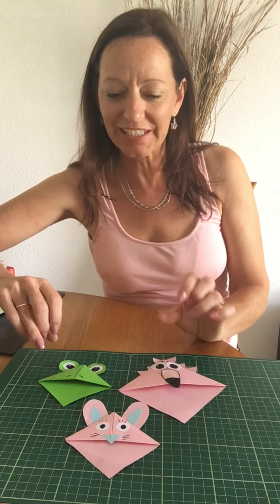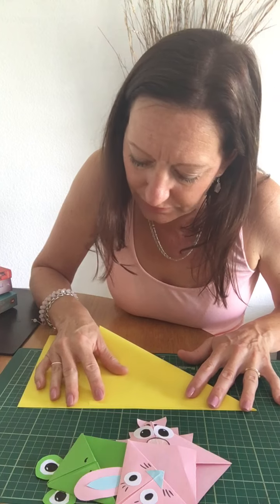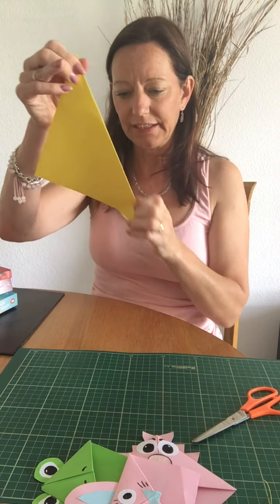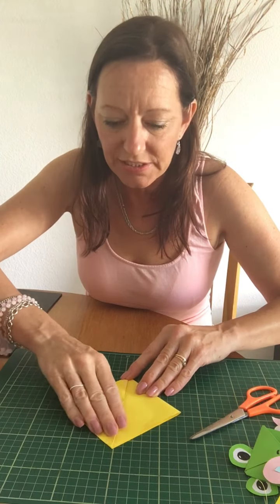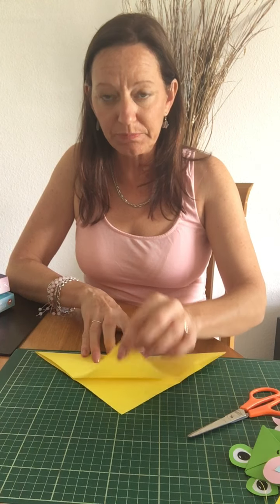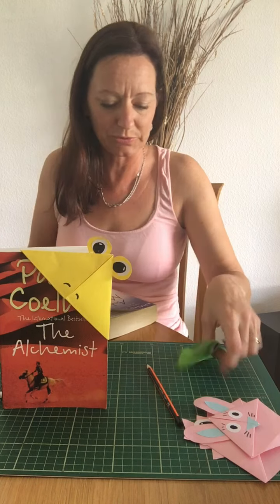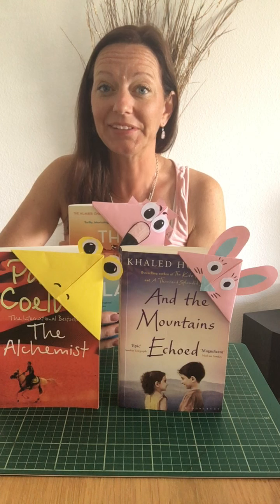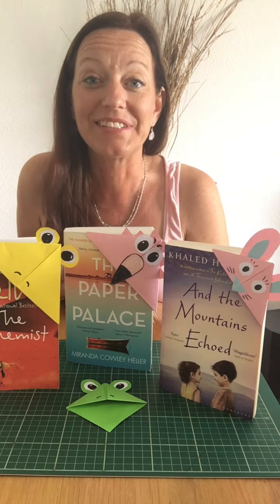How to make AWESOME bookmarks to make reading FUN! 🎉📚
Create these funky bookmarks and transform your child's interest in reading!